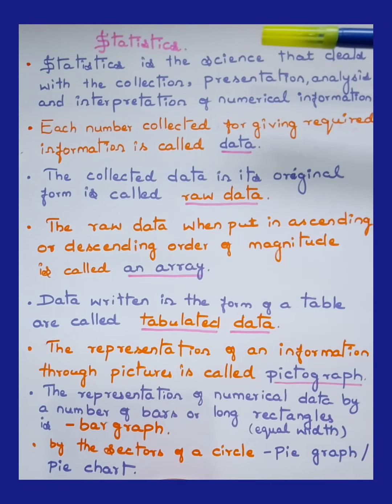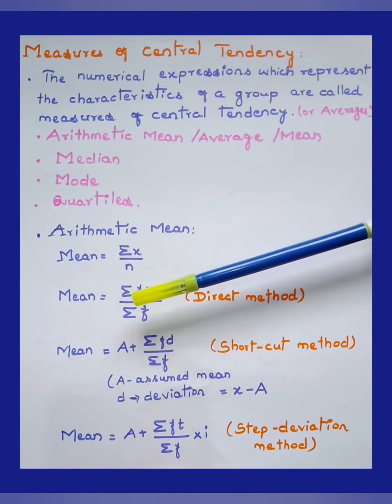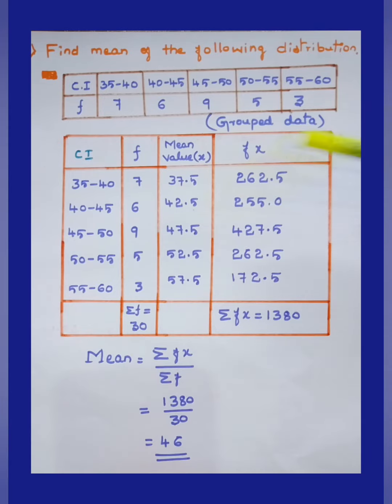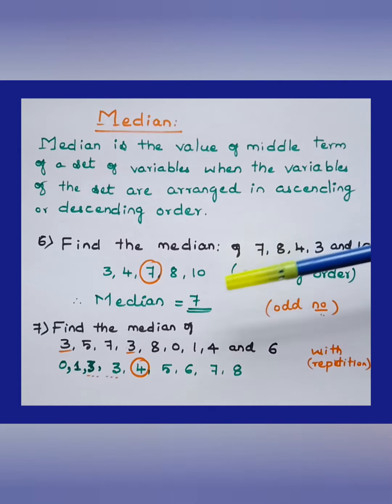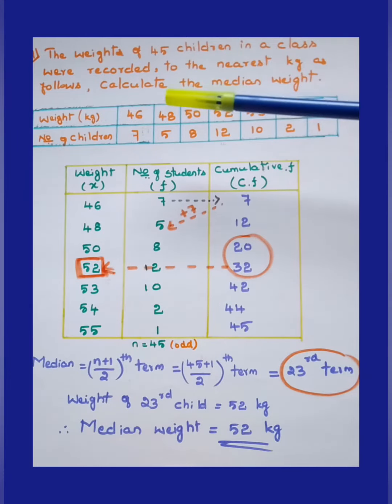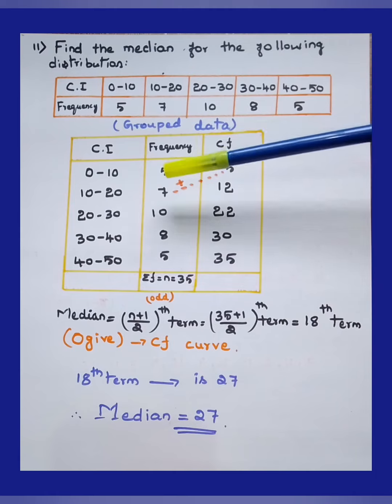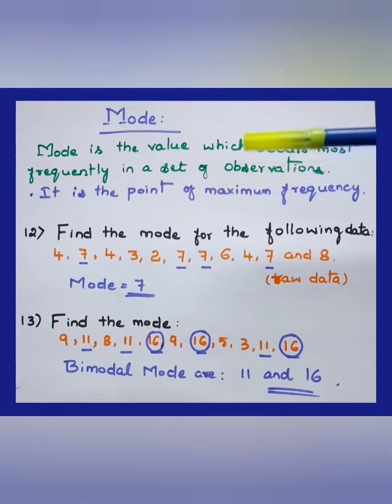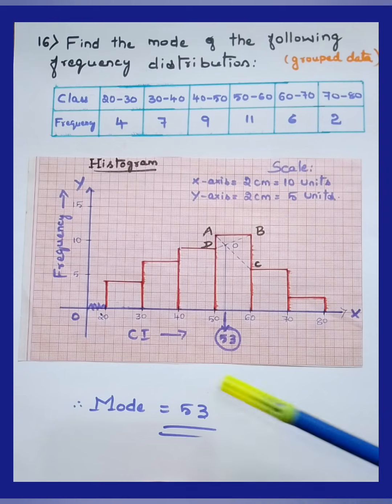HSTR _ Statistics_#gpstr # tet # ctet _important#Mean#median#mode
In this video we shall learn about
Measures of central tendency _an important concept from Mathematics